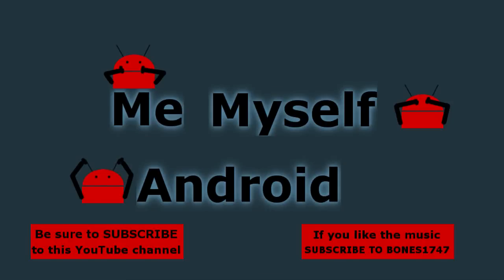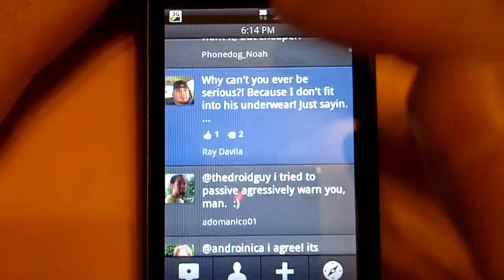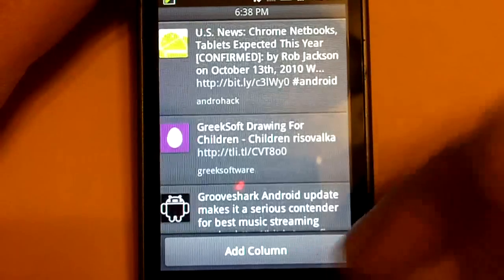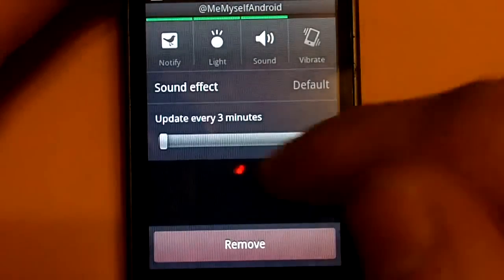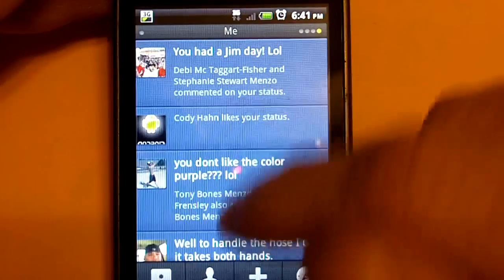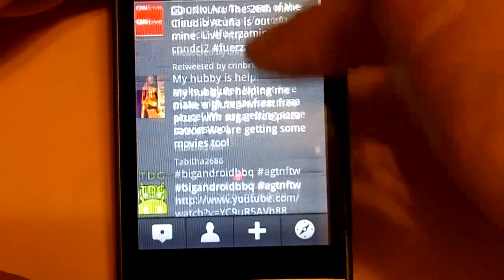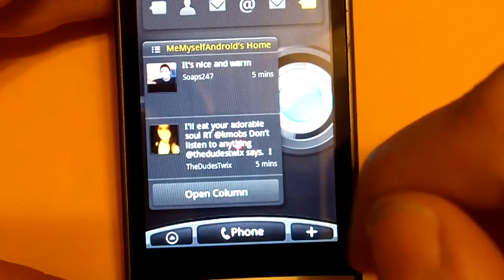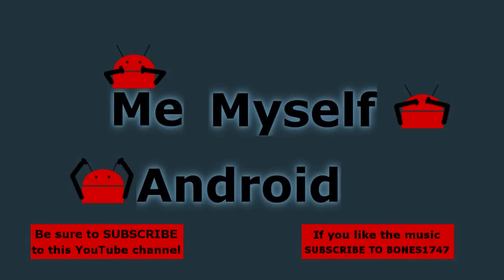Android App "TweetDeck"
TweetDeck is an app that will allow you to view and post to your Twitter, Facebook, Buzz and Foursquare accounts. all at the same time and in one place! Also great if you have multiple twitter accounts. It is a FREE app in the Android Market. You should not pass up this app! 5 stars for sure!